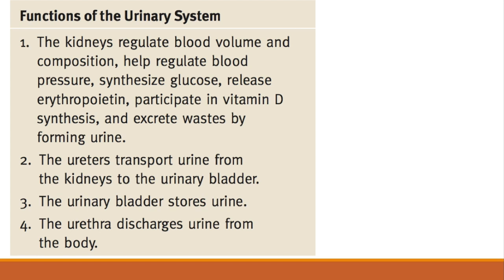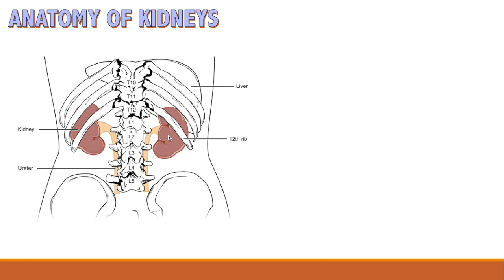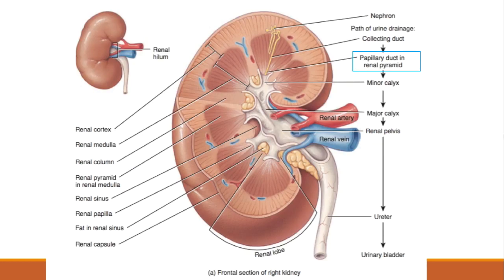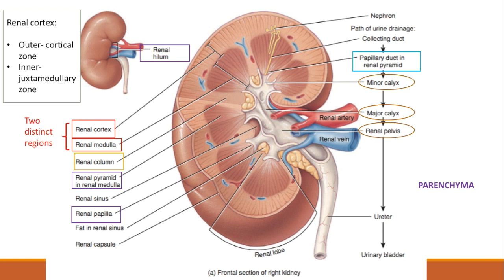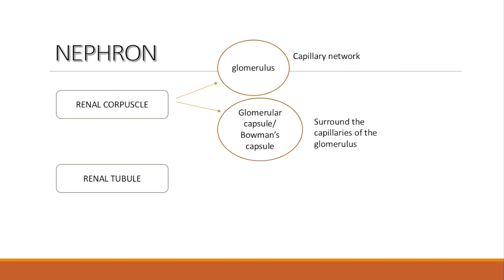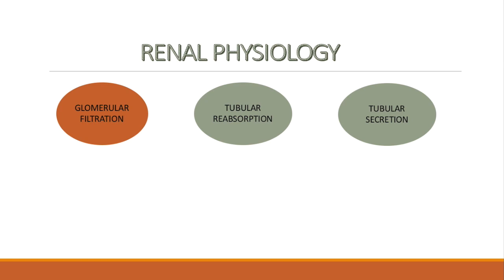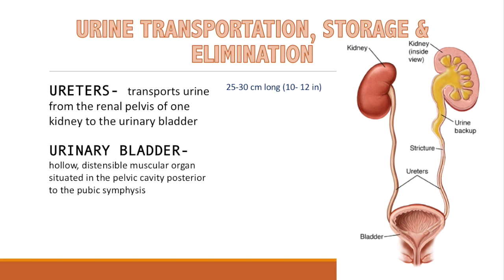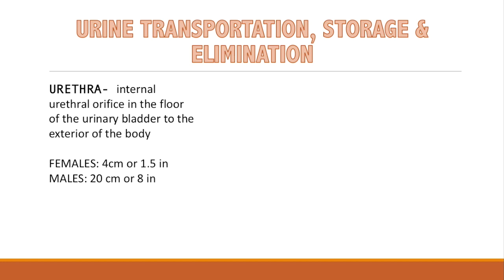URINARY SIZ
References: Tortora, Marieb